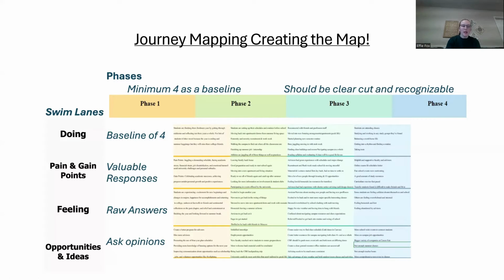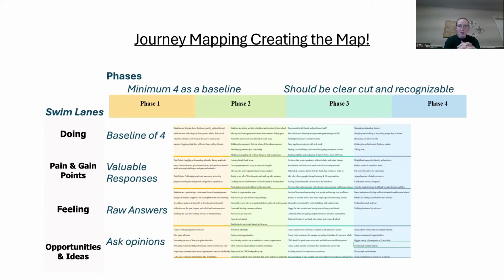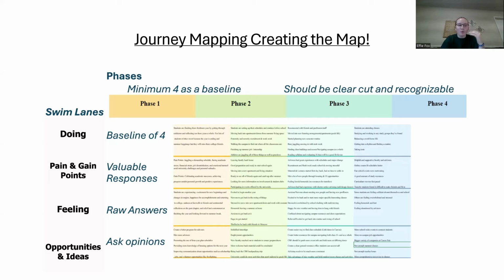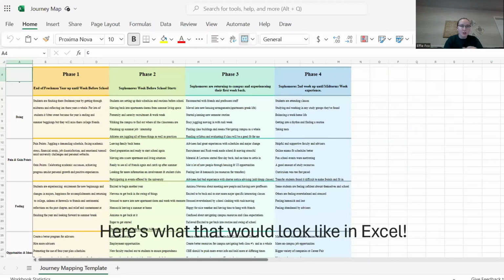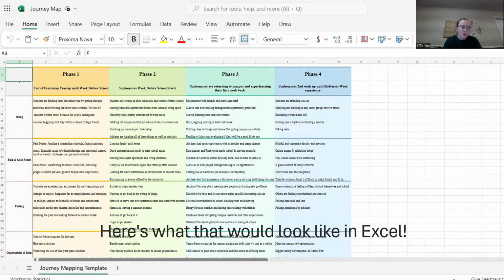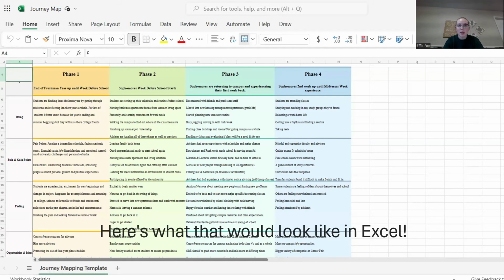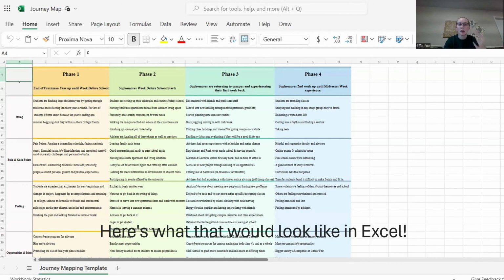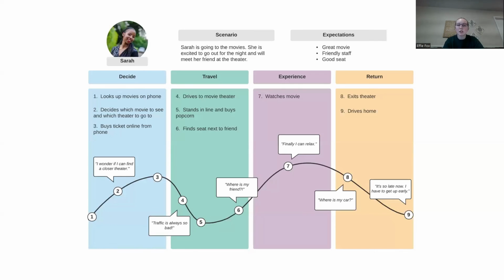6-Journey Mapping Create Map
In this video, we will explore the art of Journey Mapping: Creating the Digital Map. The
ins and Outs to get your audience interested in your mapped journey, and even more
specifically, the video will focus on the following:
• 00:10-1:30-Introduction to the Types of Maps
• 02:00-3:00- What to include in the high fidelity map
• 03:30-04:44- How to create a low fidelity map
One thing to take away from this video is the adds and don’t adds in the process of creating a
visual Journey Map, and how to shape it to your audience.
About us:
We are an MHR 417 college class, where we divulge in an aspect of Business Analytics, where
we performed and collected data on journey mapping. Specifically, we collected data on the
Sophomore year experience throughout the College of Business at the University of Idaho.
Learn more about this class through the CBE websites and Instagram profiles.